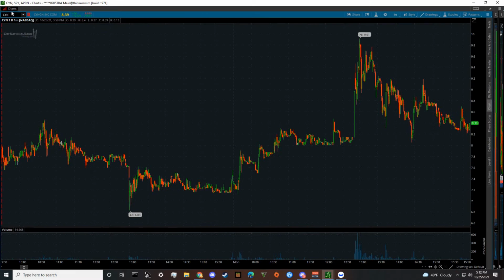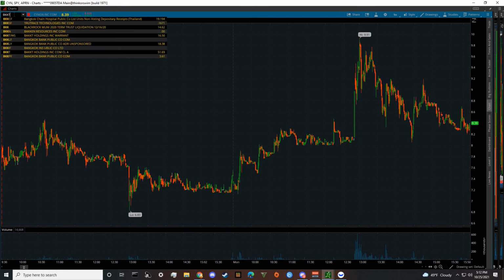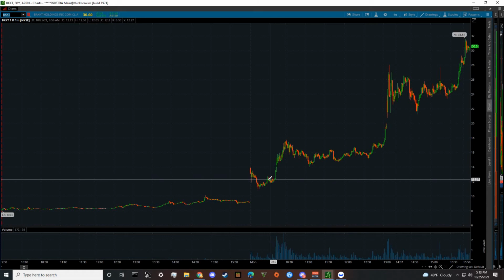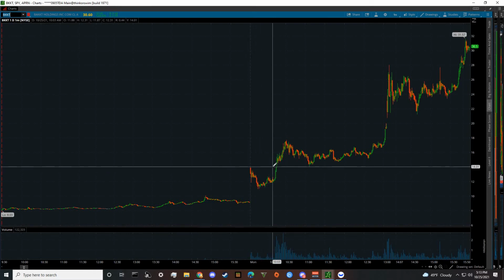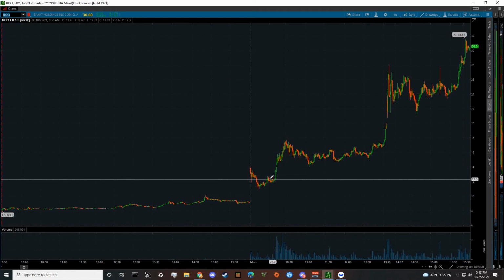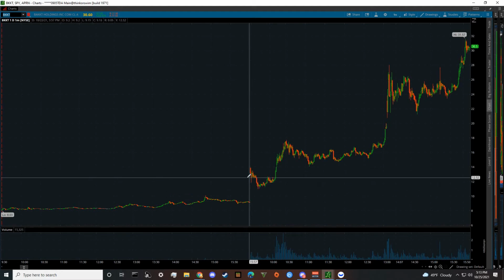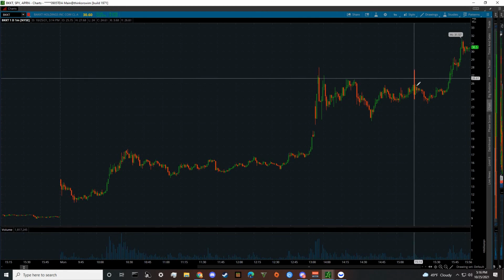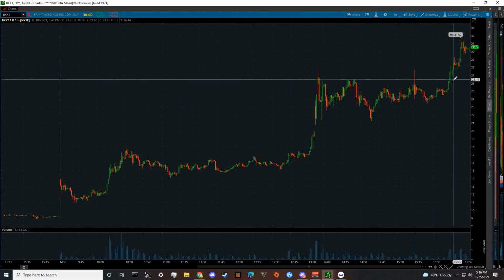Mapping Support and Resistance on Intraday Charts $BKKT